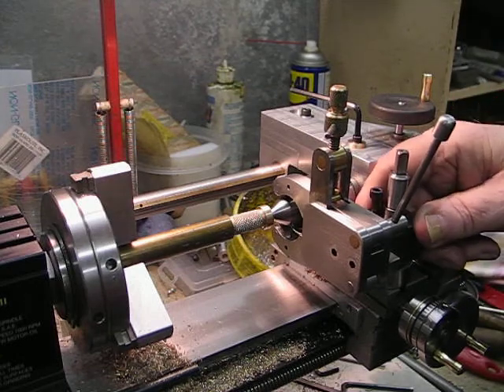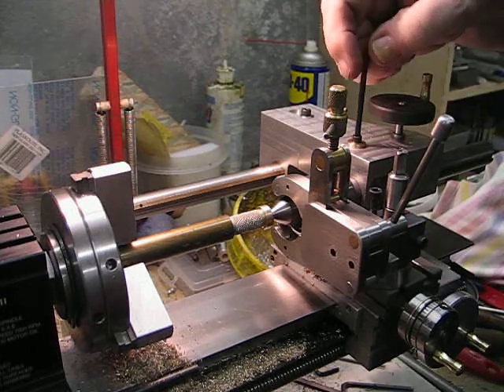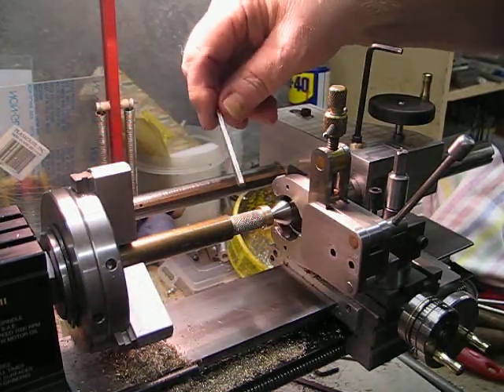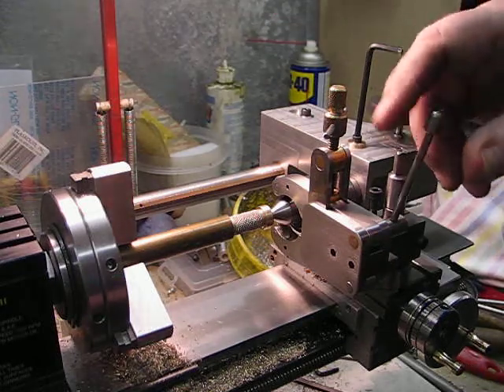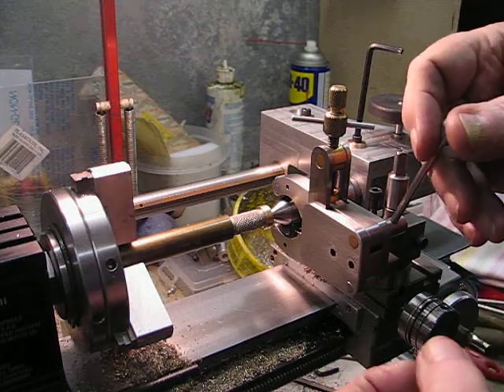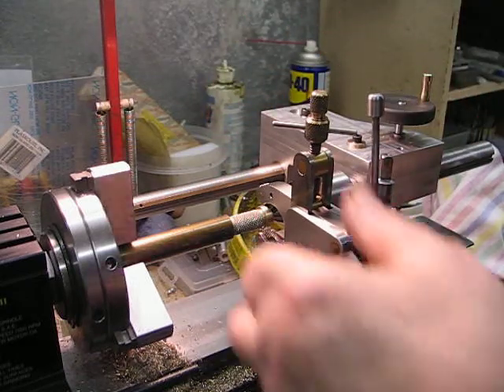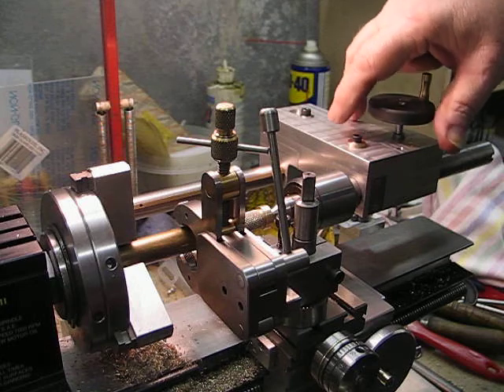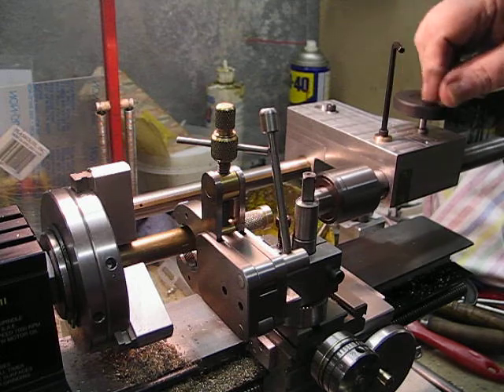The reason for the 15 degree angle of the vertical posts is for use of the 1 inch rizer blocks for the extra clearance and if I ever use them, by raising the vertical posts 1 inch I will lose my position of the tailstock centre, in the horizontal plane, the calculation is done in trig, in my case I figured it out in Autocad drawings, so my intention is to add a .250 micrometer spindle at the rear of the sliding block to allow me to measure accurately the exact distance to move the main tailstock the correct distance

The small end, back end of the tailstock is 2 inch wide, the front, quill end is 3 inches wide, the quill is .777 dia and cast iron, its 6.250 long, I bought a repair unit 1 morse taper x 1.250 dia parallel on the od and machinable, $4.00 plus shipping, and using a male Jacobs 1 morse with 33 jacobs machined the outside of the repair 1 morse down to .560 od between centres on the Taig lathe, I then machined the cast iron quill to fit the main bore which finish bored to .777, then I bored a hole 3..250 deep in the cast quill at one end to allow entry of the machined 1 morse insert a loctite fit,

Previous I had installed the new power feed, which eliminated the need for the original rack and pinion, which after removing I machined the rack and installed it on the quill for moving the quill back and forward, and I must say it works very nicely, smooth and adequate,